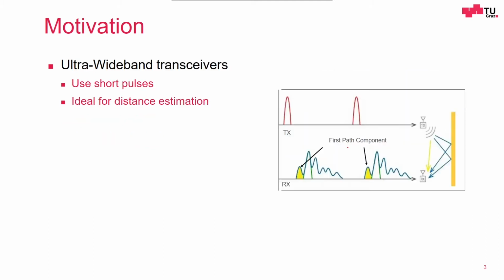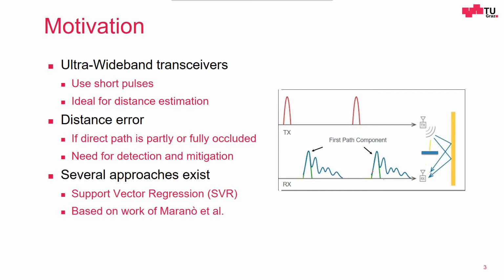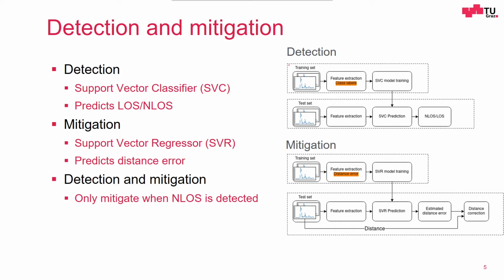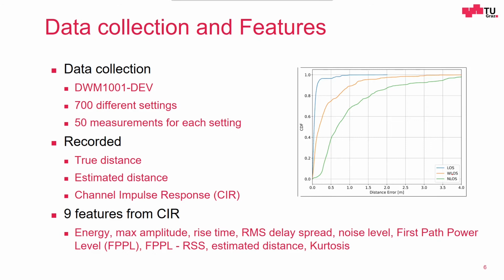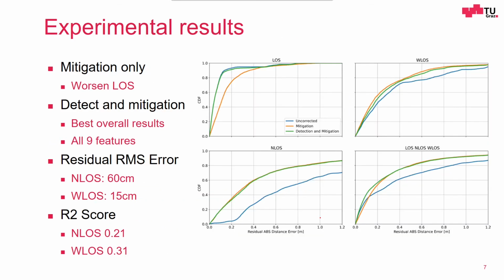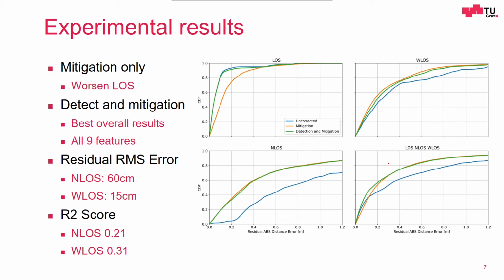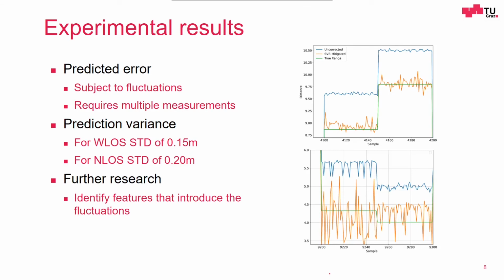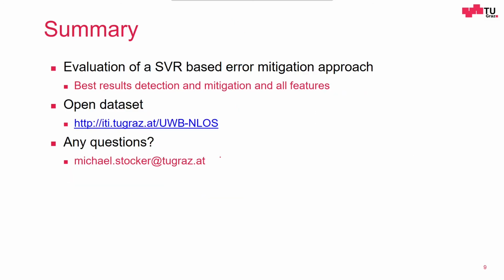Performance of support vector regression in correcting UWB ranging measurements under LOS/NLOS cond.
Michael Stocker